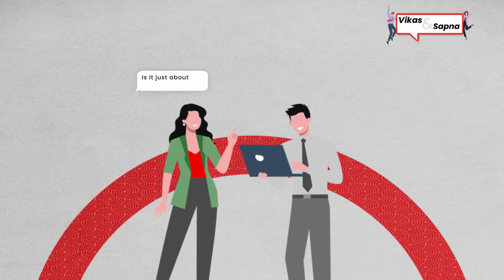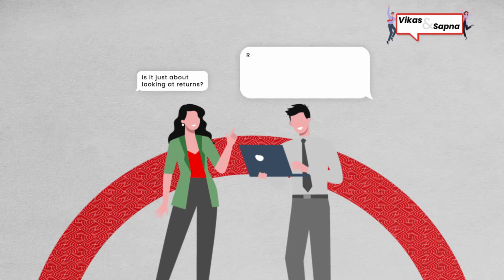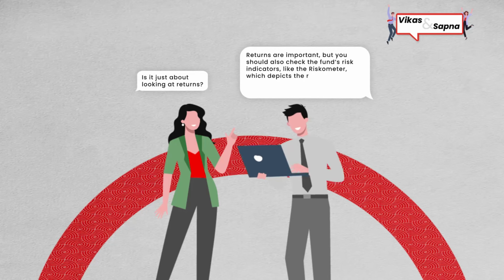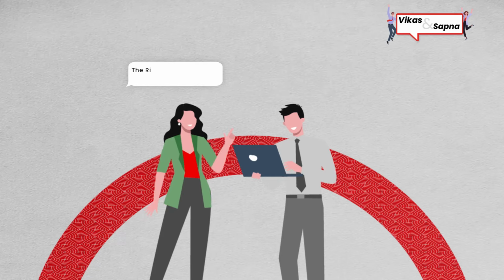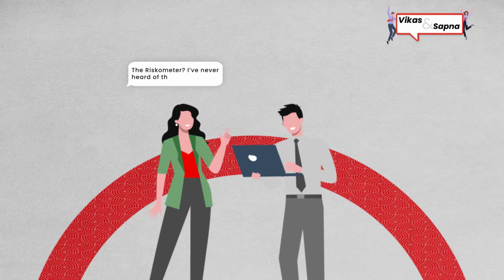Assessing Risks of Mutual Funds | Mutual Fund Investment | Mutual Funds Risk | Vikas & Sapna | NIMF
Embark on a journey to financial empowerment with Vikas & Sapna by your side. Explore, debunk myths, and deepen your understanding of mutual funds and investments.

In this video, let's learn about assessing the risk of a mutual fund investment. Willing to invest in mutual funds and don't know how to understand the potential risks?

Watch the video to learn all about mutual funds investment only on Nippon India Mutual Fund (NIMF) channel.

About Us:

Nippon India Mutual Fund (NIMF) is one of India's leading mutual funds, which was established as a trust under the Indian Trusts Act, 1882. Nippon Life Insurance Company (NLI) is the Sponsor and Nippon Life India Trustee Ltd (NLITL) is the Trustee.​

The main objectives of NIMF is to carry on mutual fund activity as may be permitted at law, and formulate and devise various collective schemes of savings and investments. NIMF aims to deploy funds to help the unit holders earn reasonable returns on their savings and thereafter take necessary steps to realize the effects without any limitation.

We exude professionalism and visualize transparency, objectivity, high quality of service, and trust. These attributes allow us to create best experiences for our investors, minimizing their risks and helping them focus on future goals.